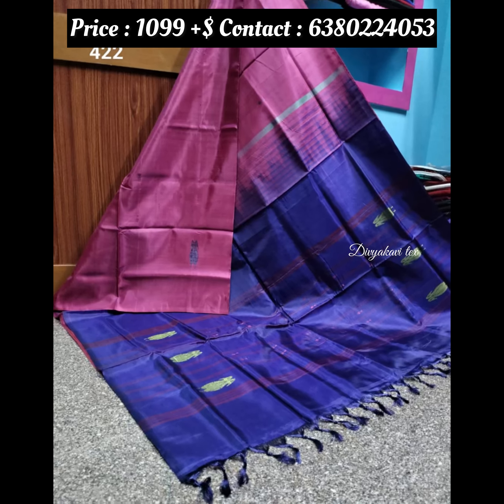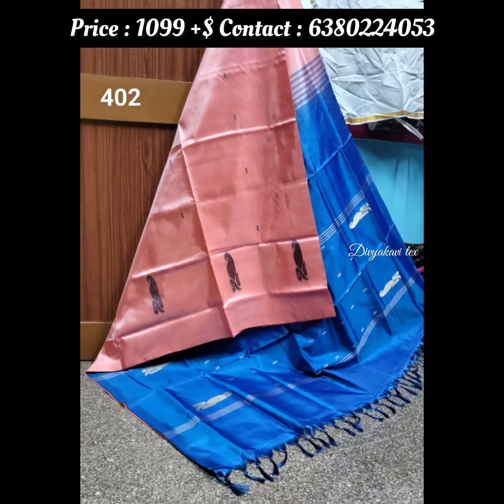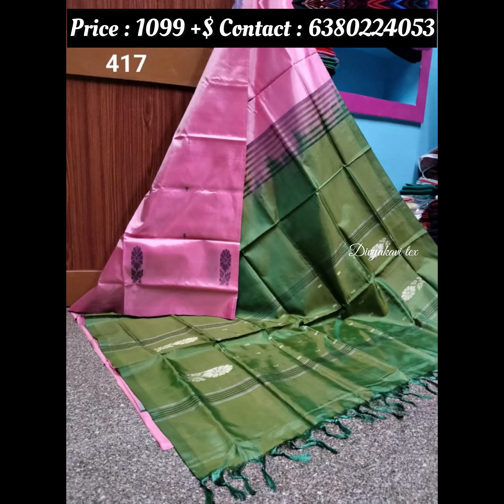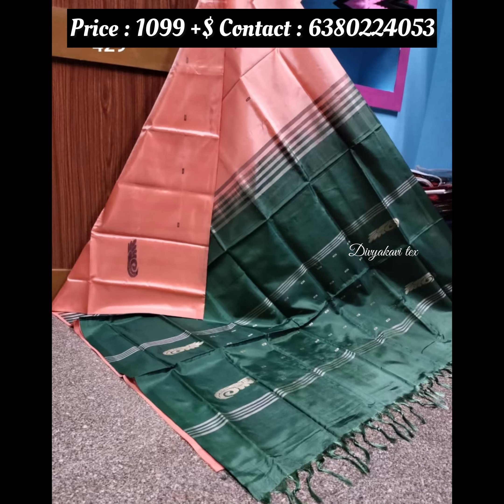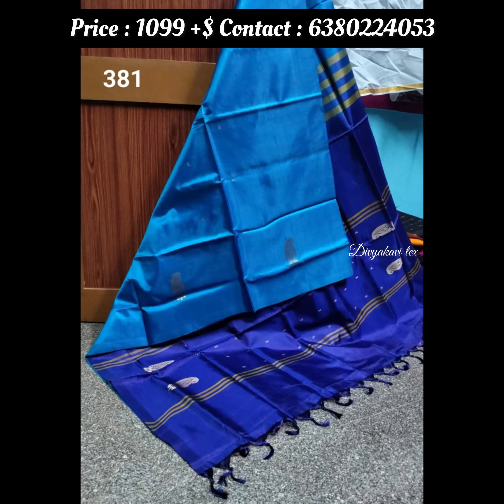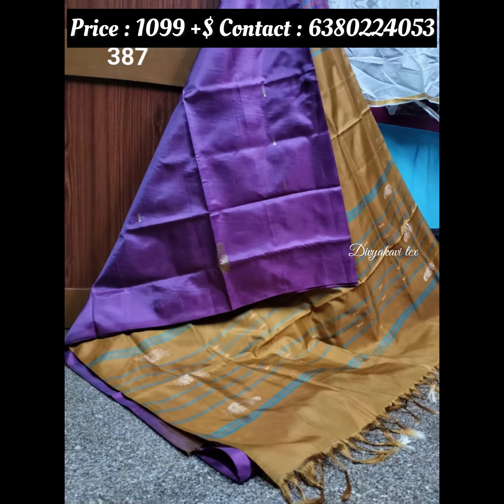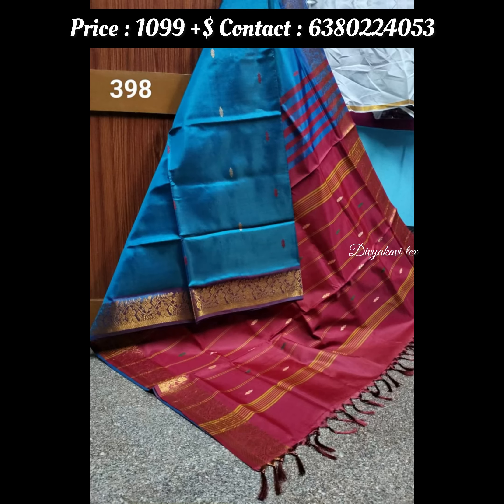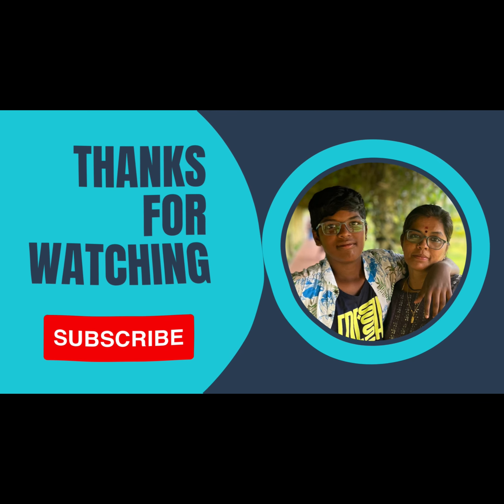விவசாயிக்கு உதவும் வாழைநார் பட்டு / வாழைநார்பட்டு சாரி வாழைநார்பட்டு புடவைகள் / silksaree / saree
Vanakam friends entha videola shipping free  entru thavaruthalaga potu ullathu shipping charge undu Thavaruthalukku mannikavum Nantri

புடவை ஆர்டர் செய்ய கொடுத்திருக்கும் அலைபேசி தொடர்புக் கொள்ளவும் : 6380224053

தினமும் வரும் புடவை கலக்‌ஷன்ஸ் பற்றி தெரிந்திக் கொள்ள வேண்டும் என்றால் நமது வாட்ஸ் ஆப் குழுவில் இனணந்துக்கொள்ள கீழே உள்ள லிங்க்யை தொடவும் 👇👇👇👇👇👇

எங்களிடம் ஆன்லைன் அல்லது அக்கவுன்ட் பேமண்ட்தான் அனுமதுக்கப்பட்டுள்ளது.

பே ஆன் டெலிவரி இல்லை

உங்களை ஏமாற்றுவது எங்கள் நோக்கம் அல்ல
நீங்கள் ஆர்டர் செய்த புடவை கண்டிப்பாக  வந்து சேரும் என்ற நம்பிக்கை உள்ளவர்கள் மட்டுமே ஆர்டர் செய்யுங்கள்

நன்றி
திவ்யகவி டெக்ஸ்